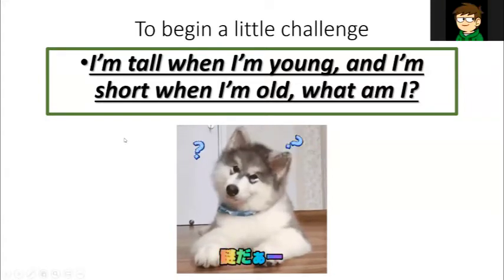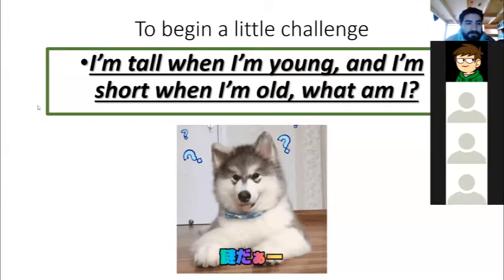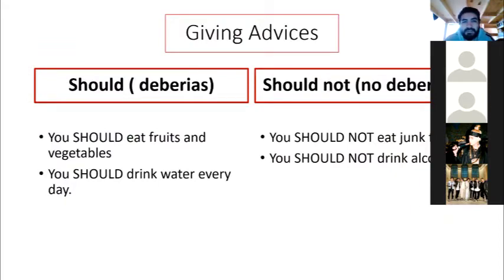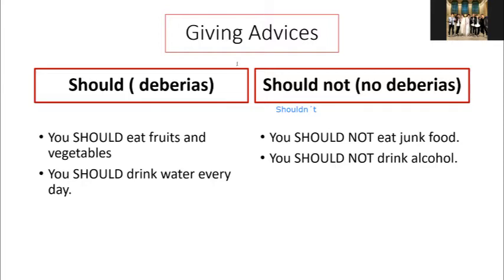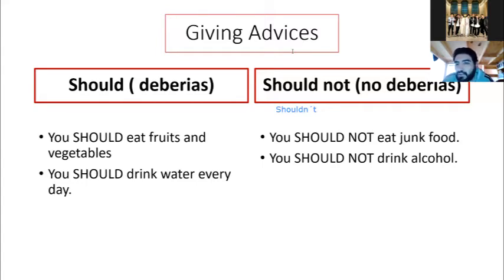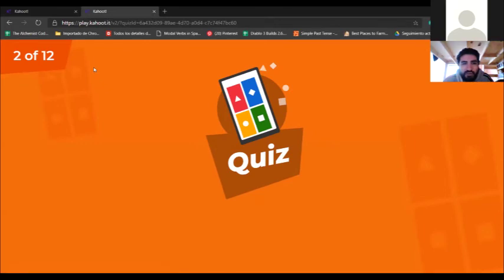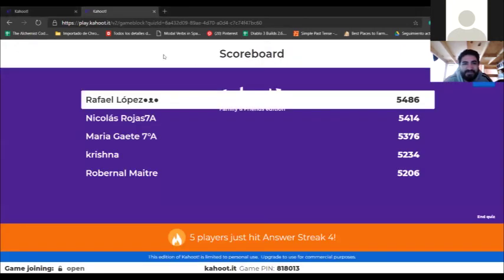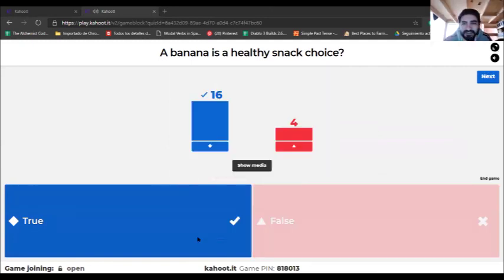Clase de Inglés - 7mo Básico - Prof. Eduardo González